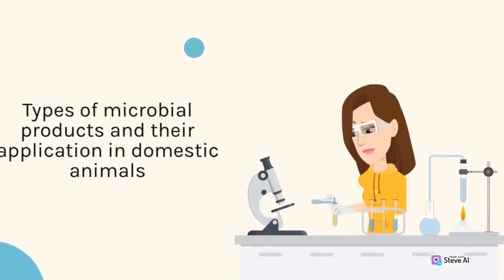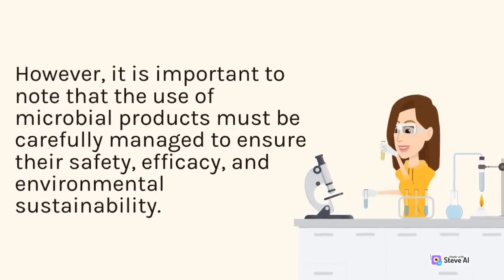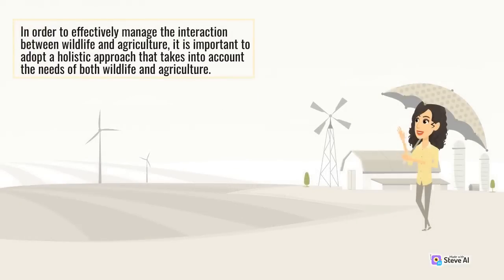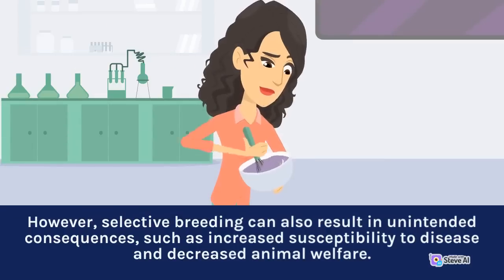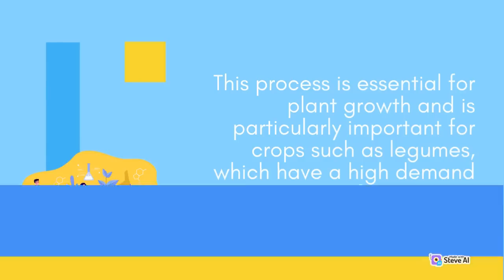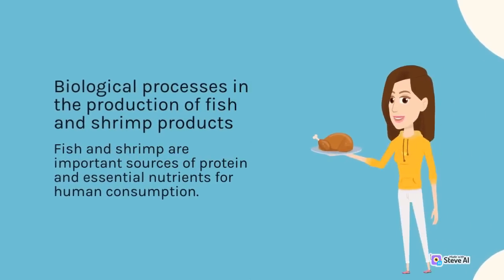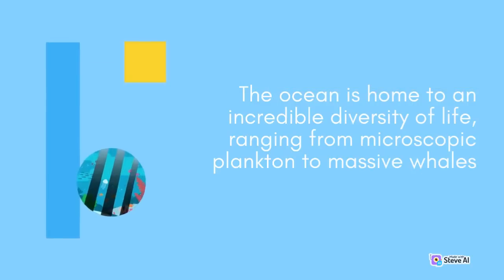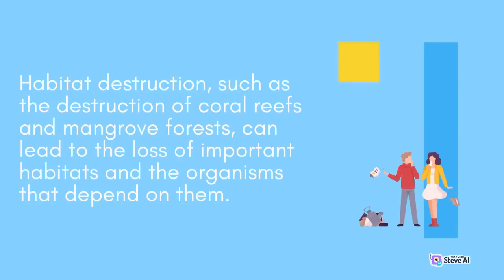The Miracle of Birth | Discover the Wonders of Biology: An Introduction for Beginners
Discover the Wonders of Biology
An Introduction for Beginners
The Miracle of Birth
the Wonders of Biology: An Introduction

Our videos cover a wide range of topics, from the smallest organisms to the largest ecosystems, and everything in between.You'll learn about the latest breakthroughs in genetics, ecology, evolution, and more, as well as the practical applications of these concepts in fields such as medicine and agriculture.

So if you're interested in learning more about the amazing world of biology.